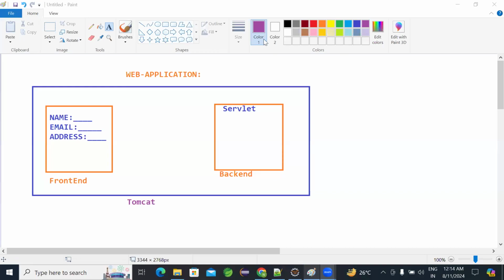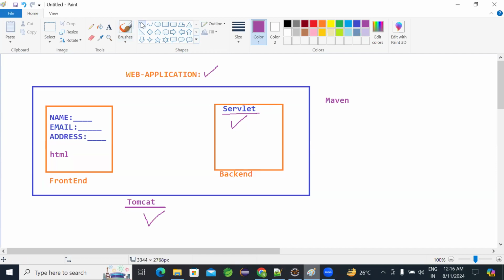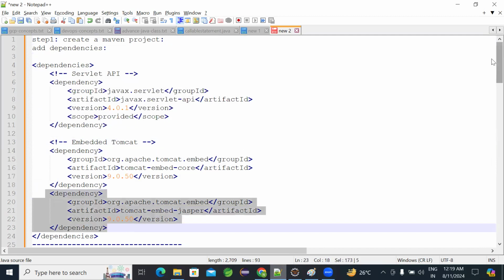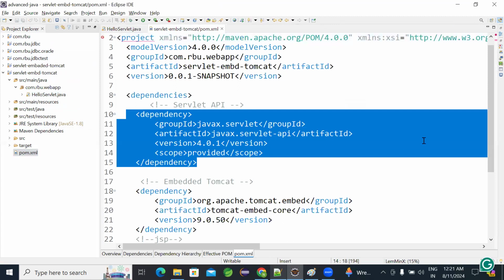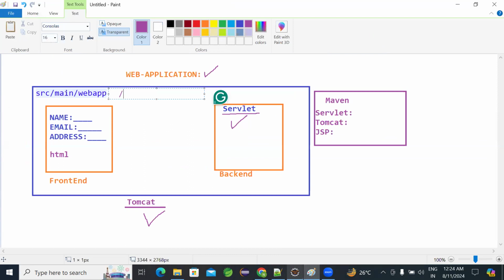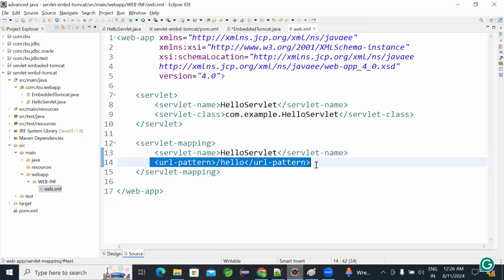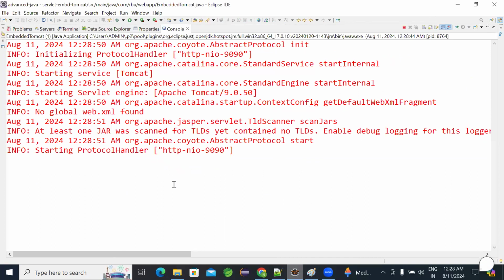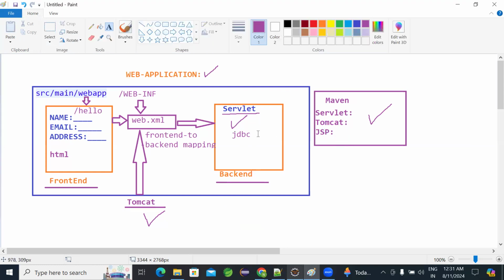SERVLET’S EMBEDDED TOMCAT JSP